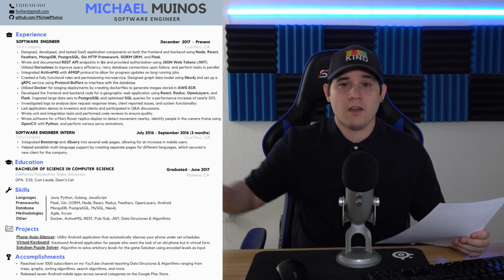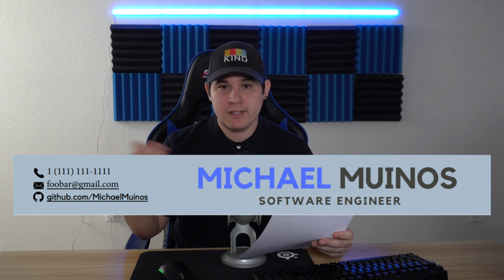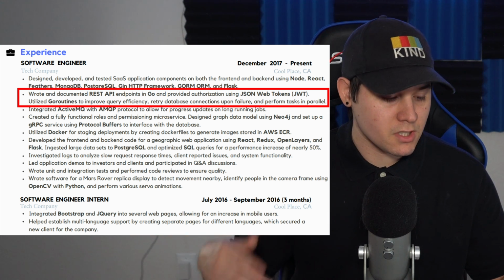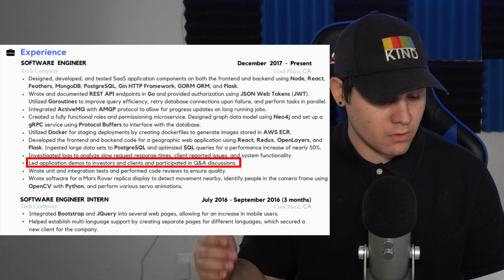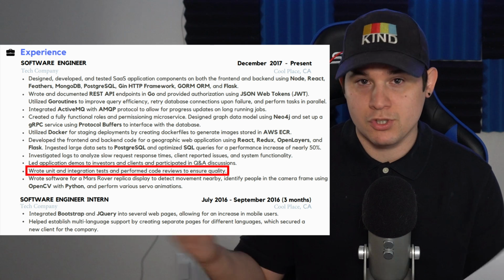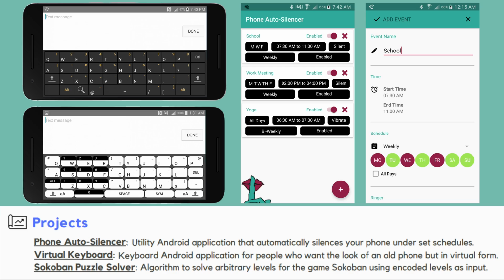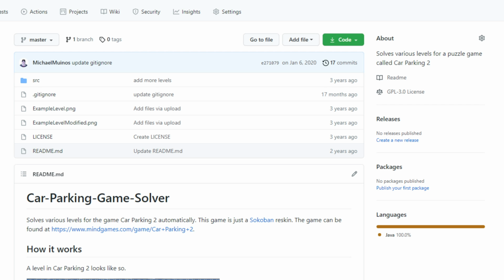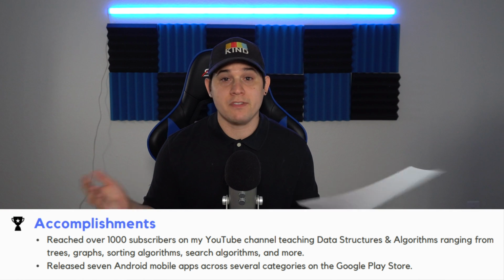The Resume That Got Me A Fully Remote Job (Software Engineer Resume Tips)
In this video I share my software engineer resume that got me a fully remote software engineering job. This resume landed me a couple other offers in addition to the role I am currently in. I go over some tips and tricks for writing your resume so that you can land a software engineering job as well!

⭐️ Timestamps ⭐️
00:00 - Intro
00:30 - Resume Sections
01:02 - Resume Theme
01:20 - Details Section
02:15 - Experience Section
05:18 - Education Section
05:45 - Skills Section
07:37 - Projects Section
09:12 - Accomplishments Section

Better Days by Lakey Inspired